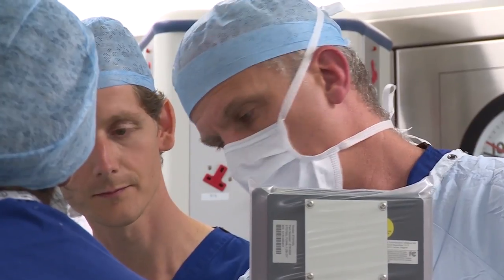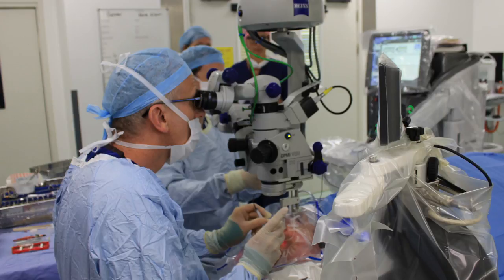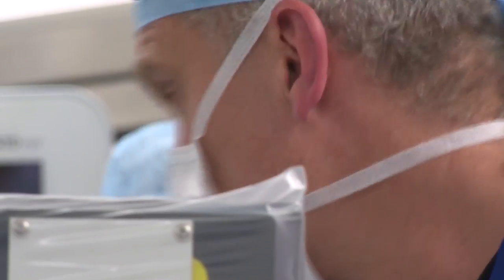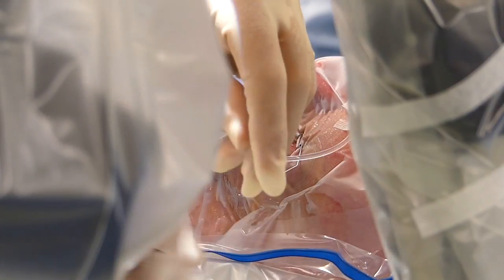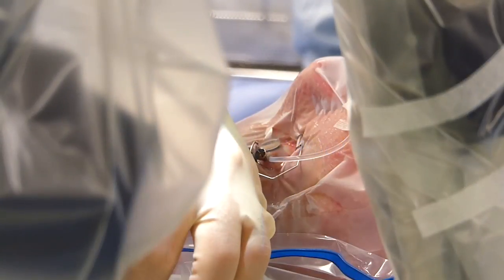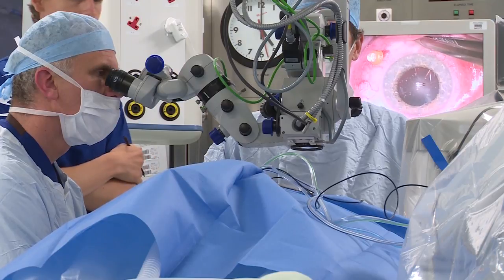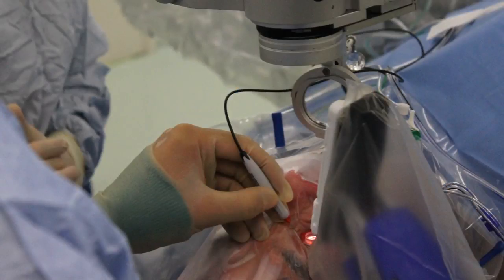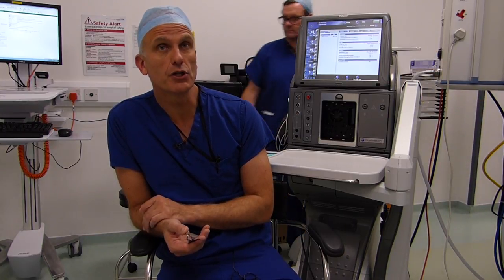Forging Iron Man: Robert MacLaren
On August 31st, 2016, Robert MacLaren was the first person in the world to use a robot during live, human eye surgery. Here, he exlpains how the procedure (an ILM peel) went, and what's next in terms of the robot, and his research.